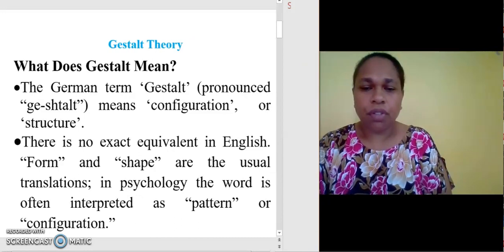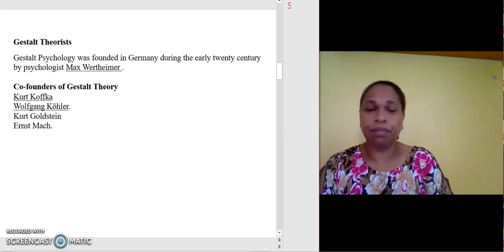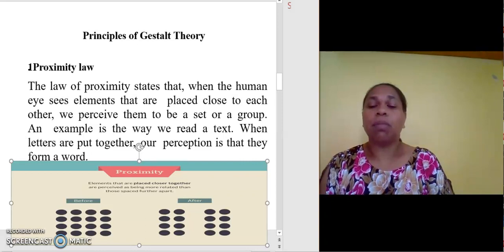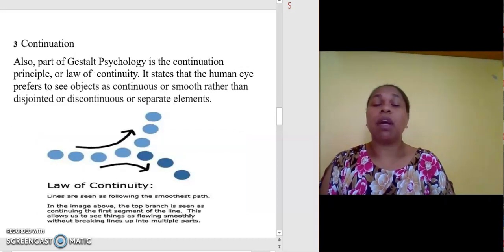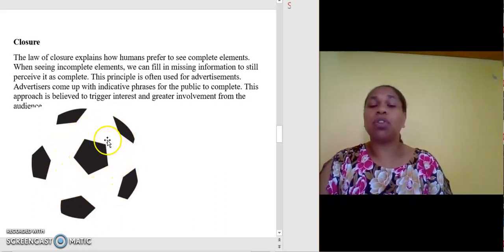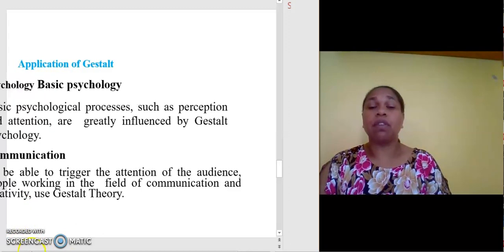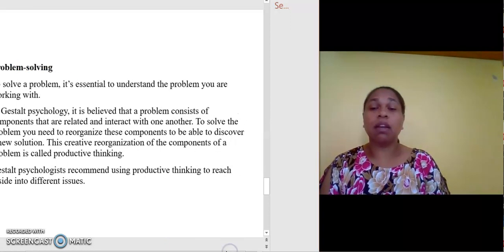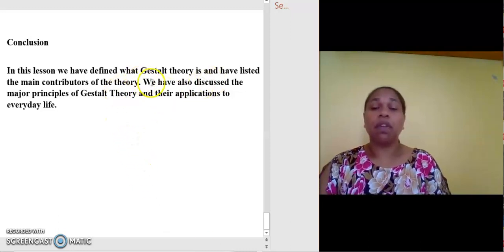Gestalt Theory Video by Lynette Tamata. PLZ Like and Subscribe if you like the video🎧🎧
EDPS112.Topic Four.Gestalt Theory. Sem. 1, 2022.
By Lynette Tamata